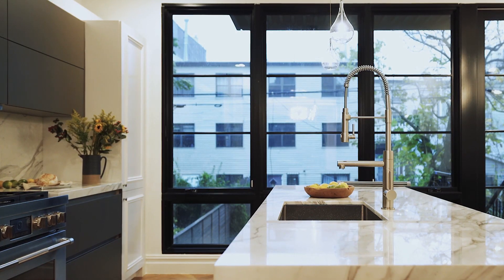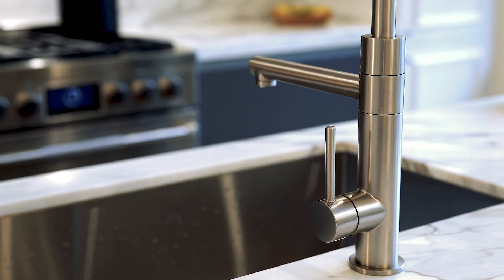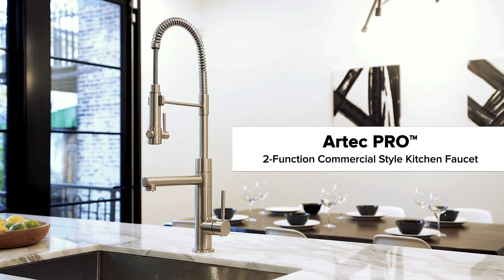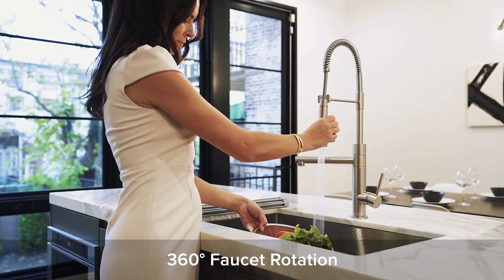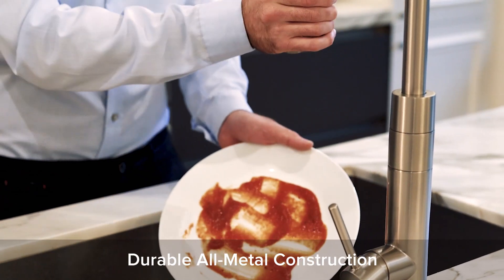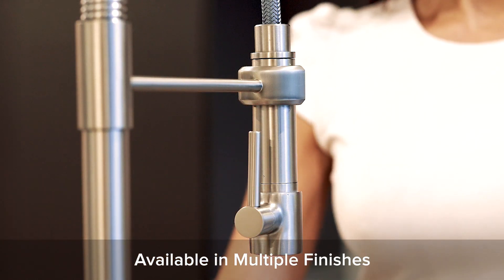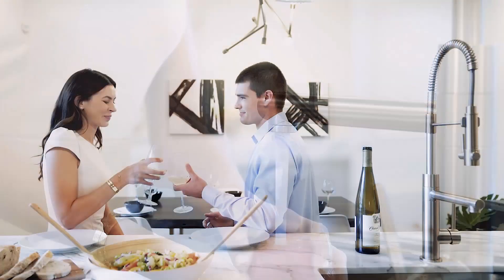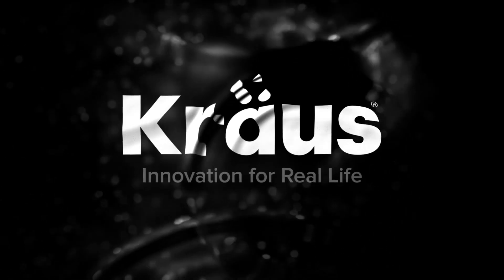Artec PRO™ by Kraus - 2 Function Commercial Style Kitchen Faucet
The Artec PRO™ two-function commercial style kitchen faucet delivers professional performance, captivating style, and exceptional quality in one impressive package. Designed to meet the demands of the busiest kitchens, Artec PRO™ features an ergonomic pre-rinse sprayer that switches between a powerful blast to wash away stubborn food residue and a rotating pot filler that quickly fills up the largest pots and tallest pitchers.